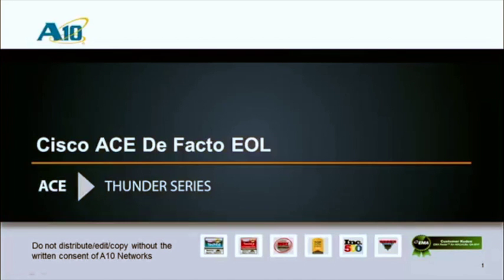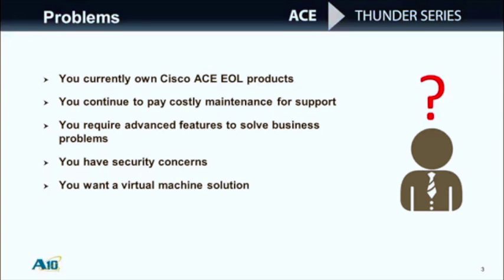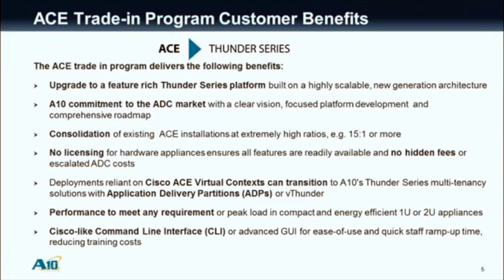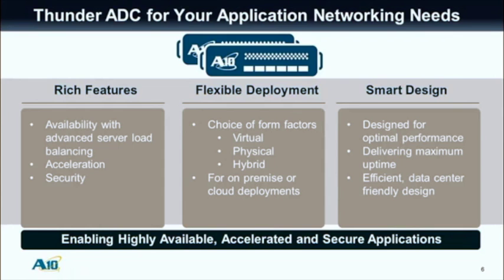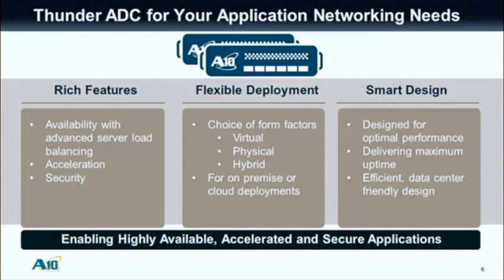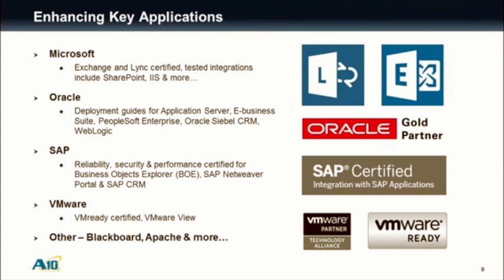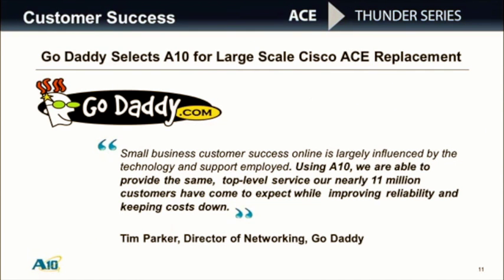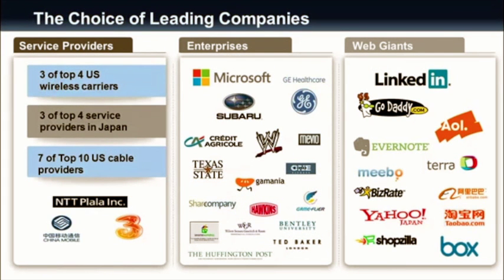Cisco ACE Trade-In Overview - EMEA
In this video, we explore the many benefits you should consider when replacing your Cisco ACE.